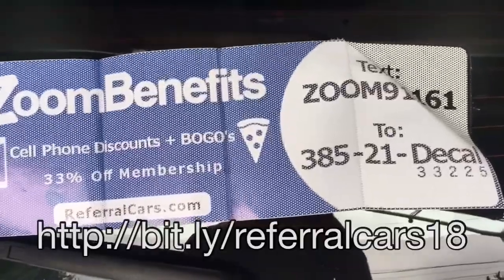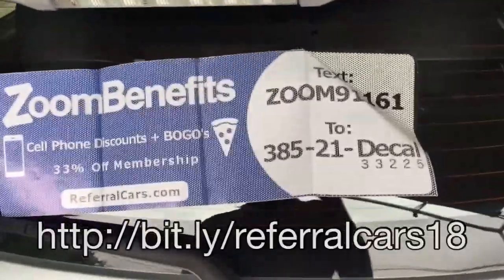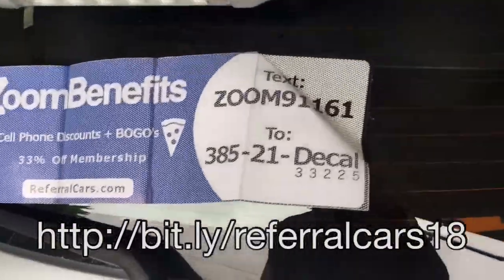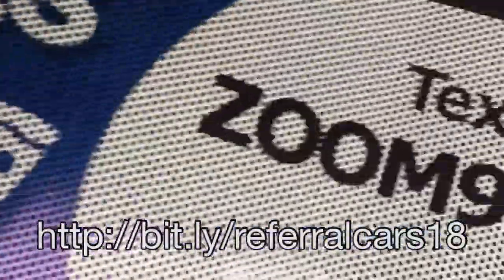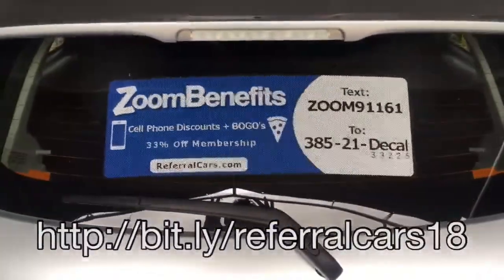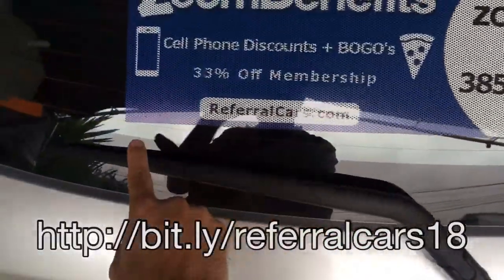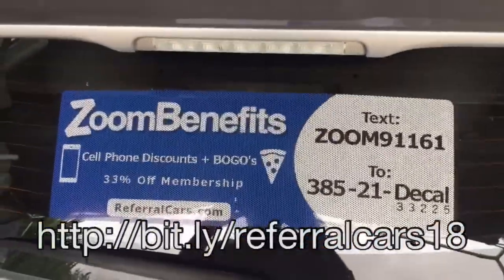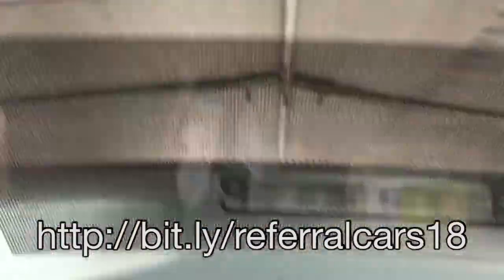Referralcars car sticker advertising pt2 [installation]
How to install your Referralcars sticker.  Thoughts on other ways to use it.